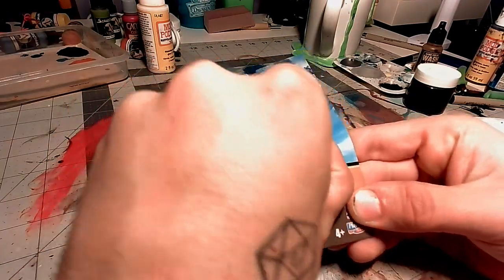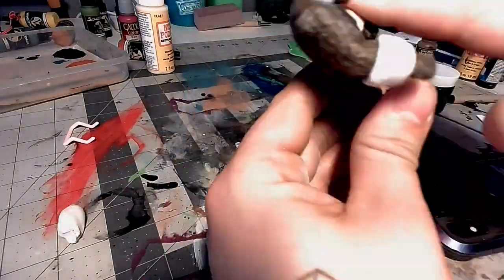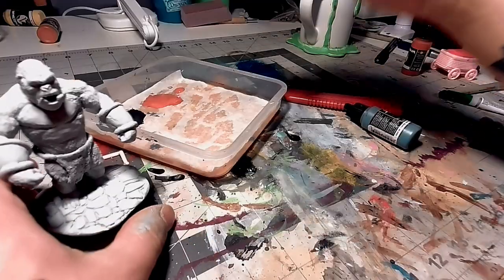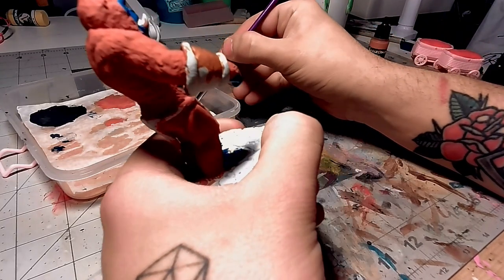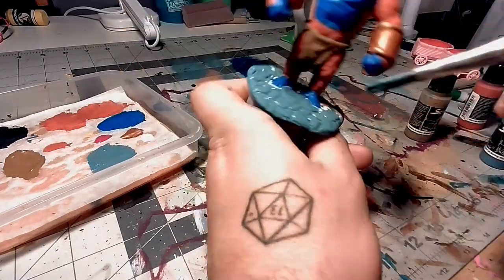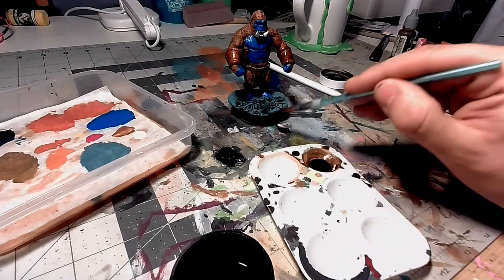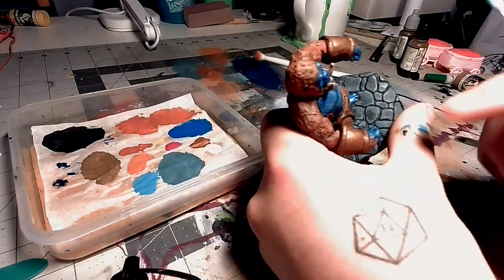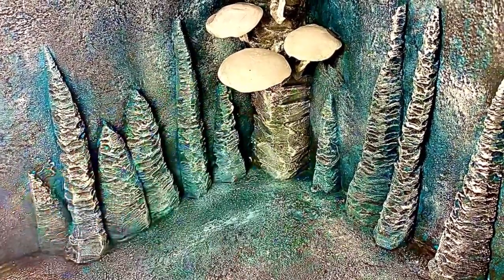Budget DnD Build: Barlgura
BUilding a Barlgura miniature out of a King Kong toy!